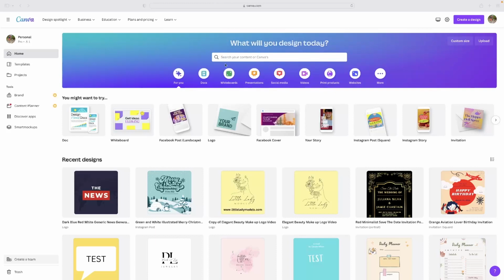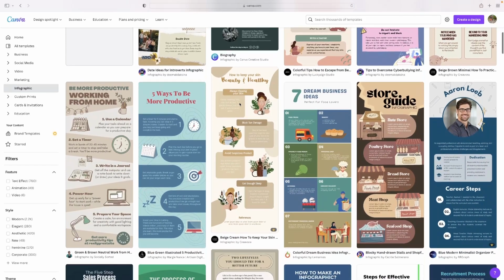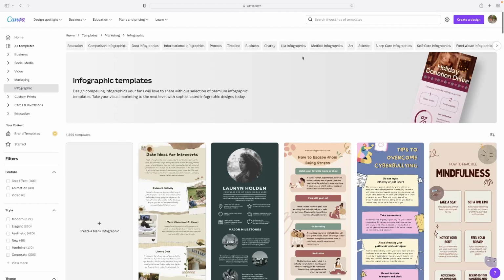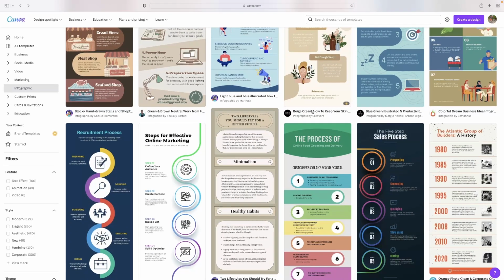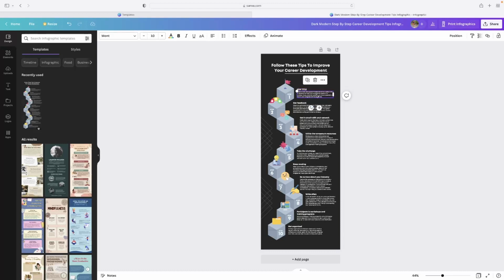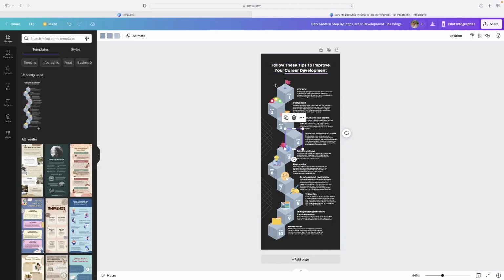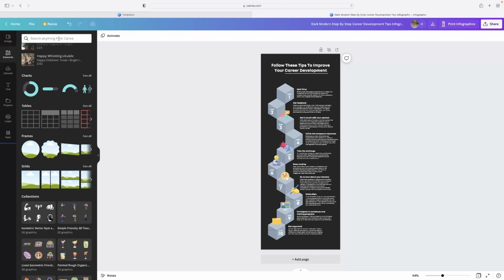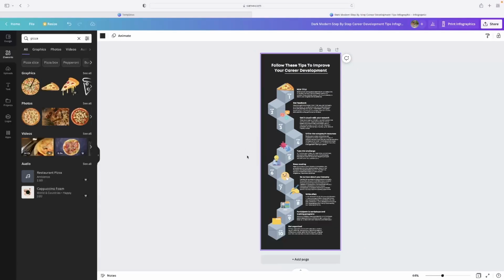How To Make Infographic In Canva - Step By Step!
How To Make Infographic In Canva

In this video, we'll show you how to make an infographic in Canva. This is a great way to easily create beautiful and informative graphics that you can use in your website or online portfolio.

If you're looking to create a powerful online presence, then you need to learn how to make infographics! This video will teach you how to create stunning graphics using Canva, and help you take your business to the next level!